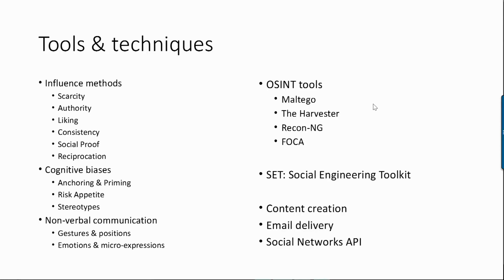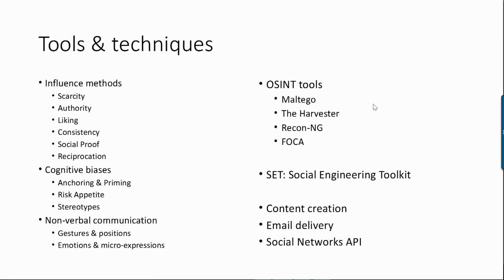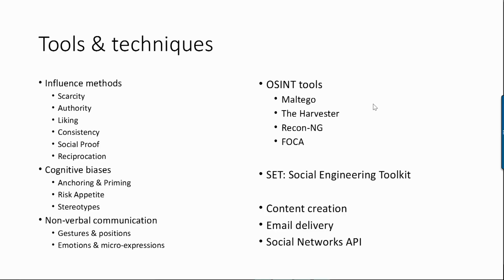Tools and techniques pt 1 StackSkills